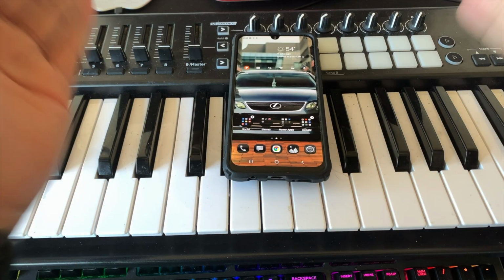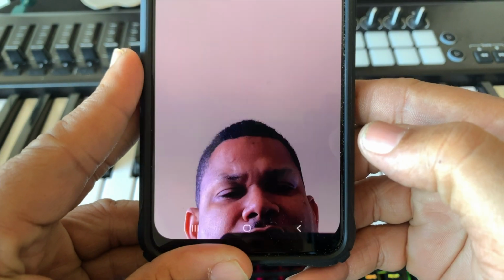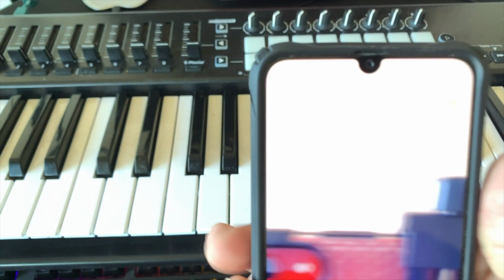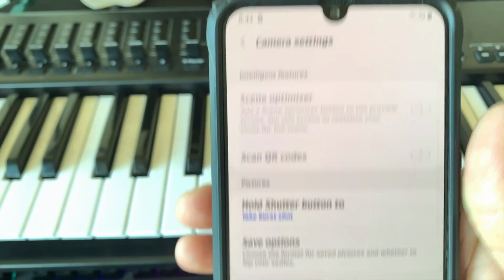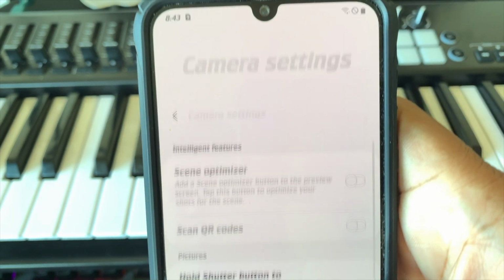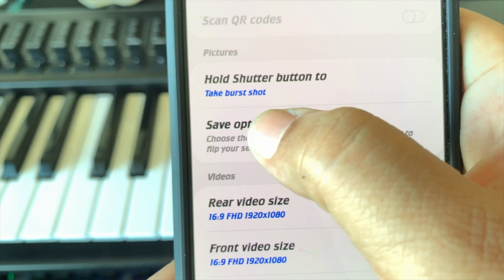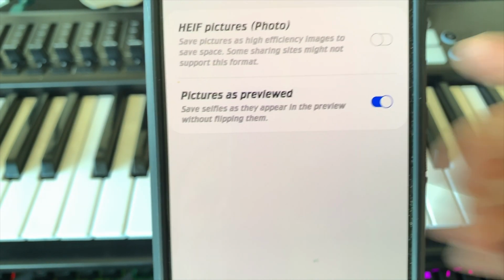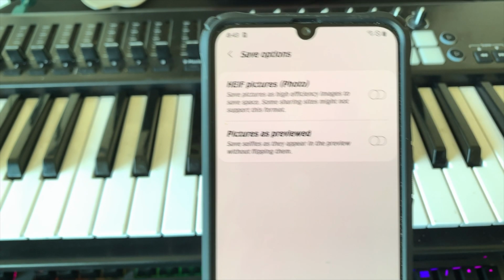How To Fix Samsung Backwards Camera Images On Photos And Videos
Is your Samsung phone shooting videos that come out backwards? Well let me show you how to fix Samsung backwards images on photos and videos!!! It's quick and easy... Enjoy!!!

✅Follow me on Twiitter @tannasolit